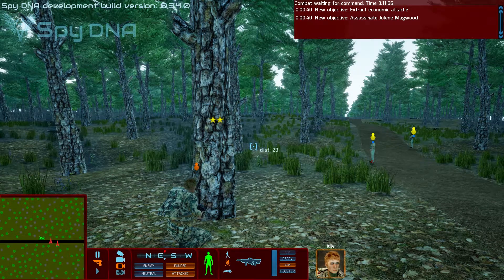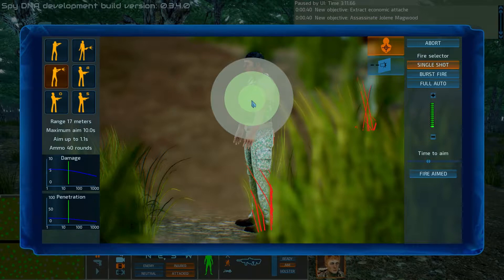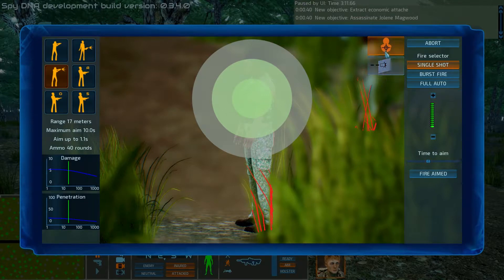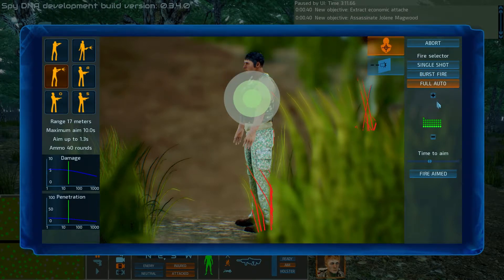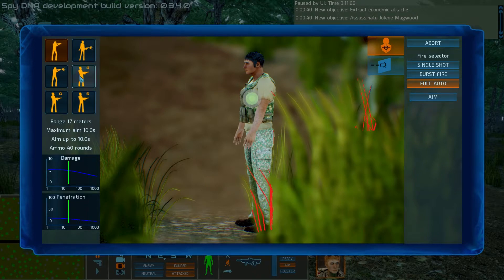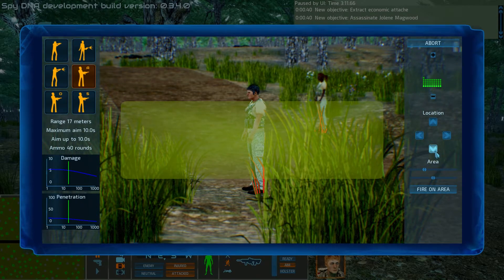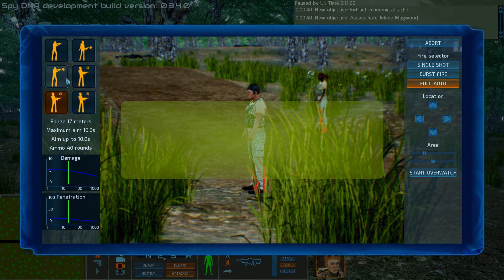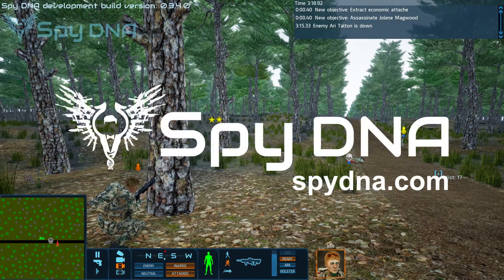Aim and shoot modes in Spy DNA gunsight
Spy DNA gunsight controls allow you to choose between aiming at a target without shooting, and five shooting modes: aimed shot, quick shot, overwatch, area fire, and suppression fire.